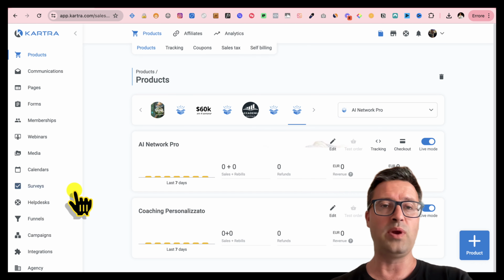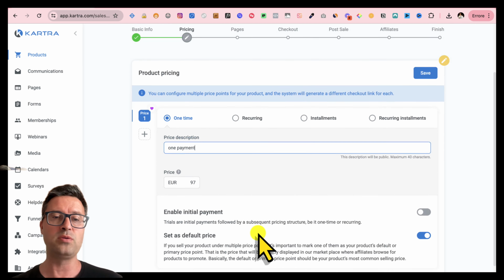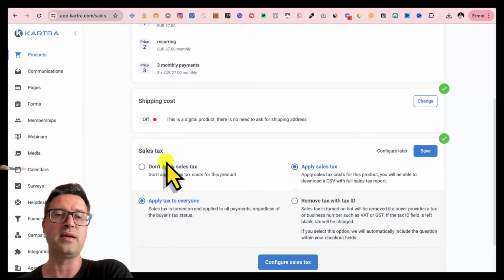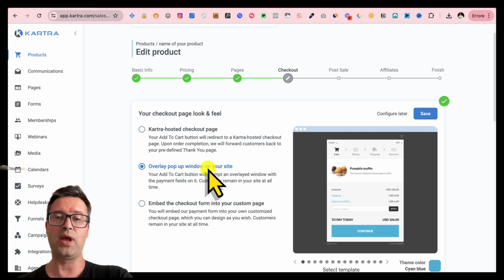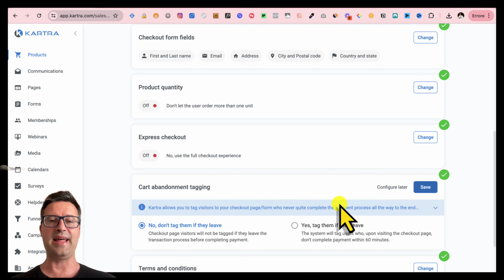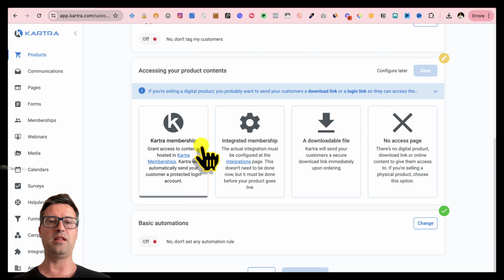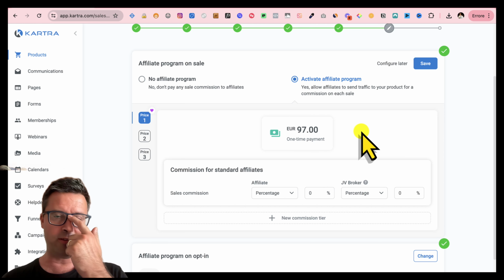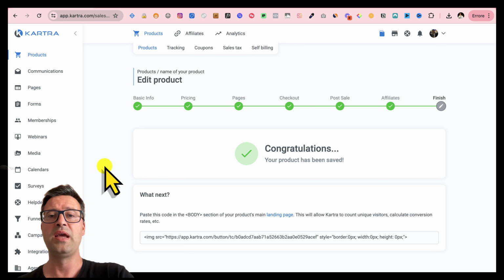How to Create a Product on Kartra: Step-by-Step Tutorial for Beginners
In this video, I will guide you step-by-step on how to create a product on Kartra. Whether you’re a beginner or looking to refine your skills, this tutorial will cover everything you need to know to get started.

As a Certified Kartra Expert, I have helped numerous entrepreneurs and businesses leverage Kartra to boost their online sales and efficiency. Now, I’m here to help you do the same.